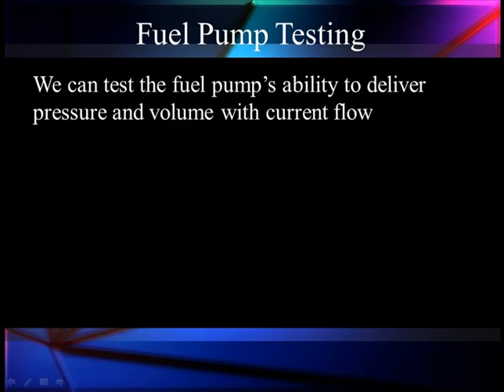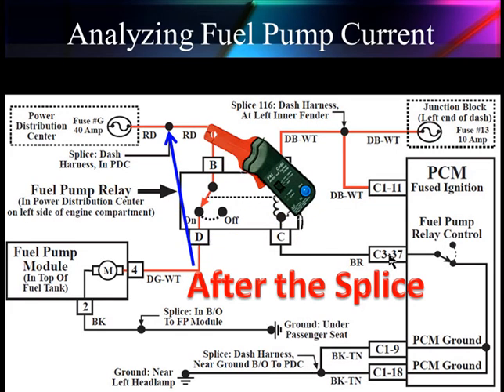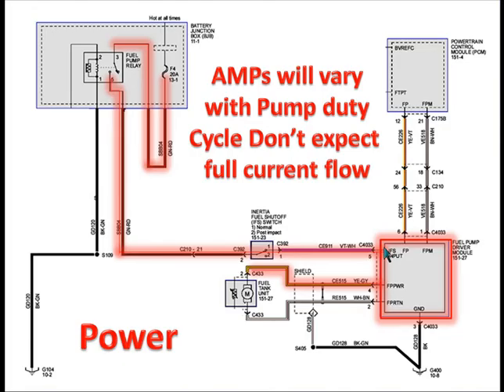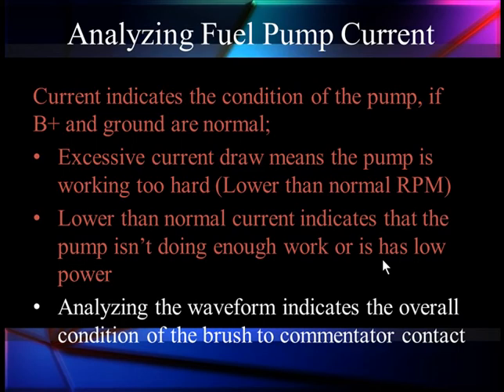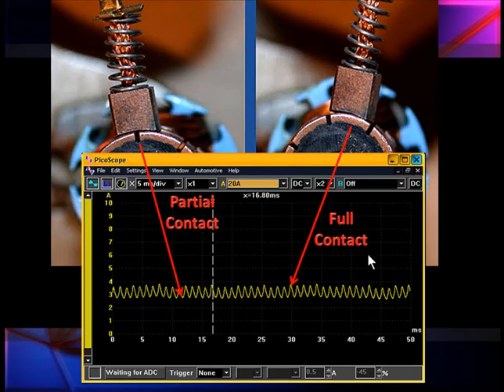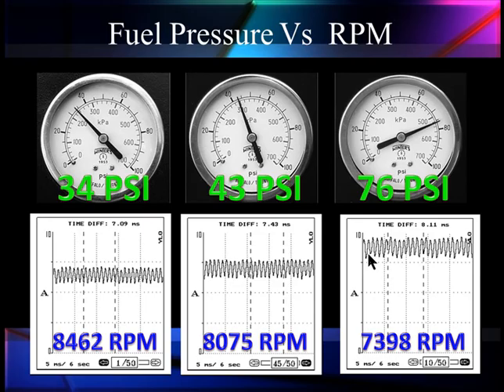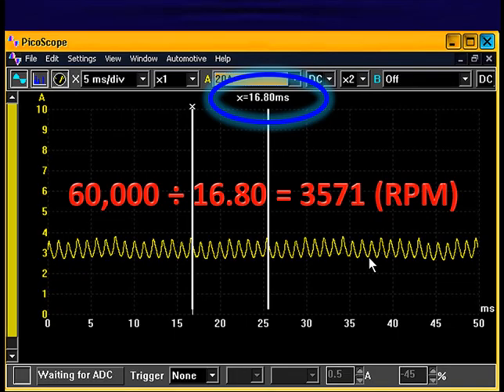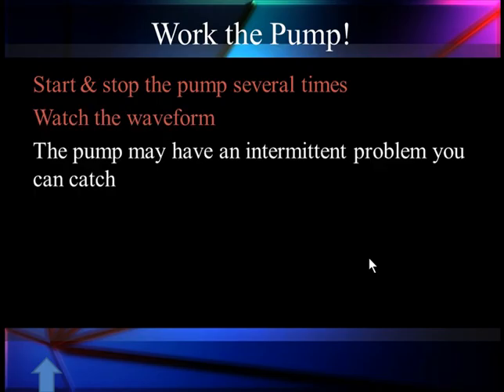13 Fuel pump Current Testing